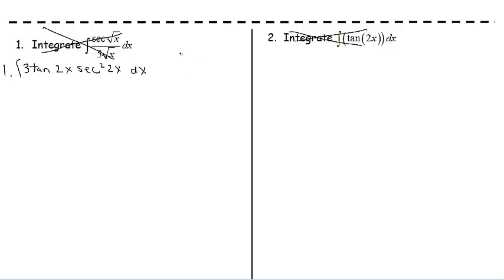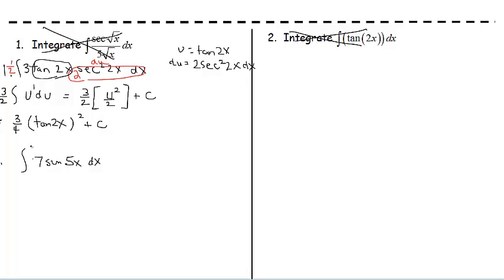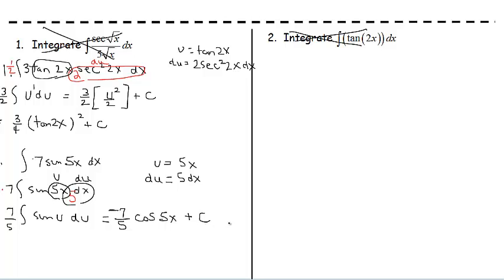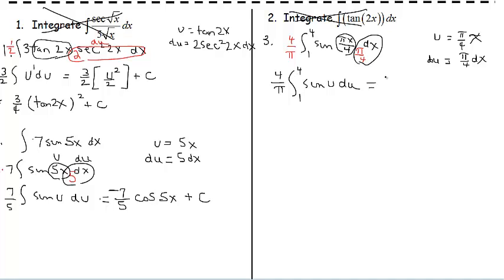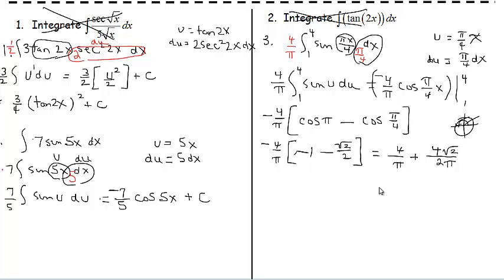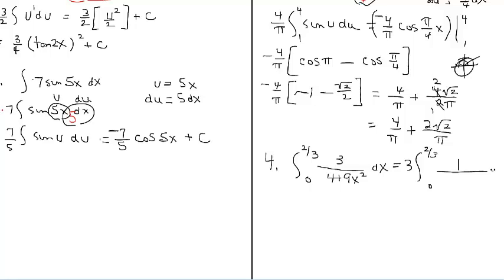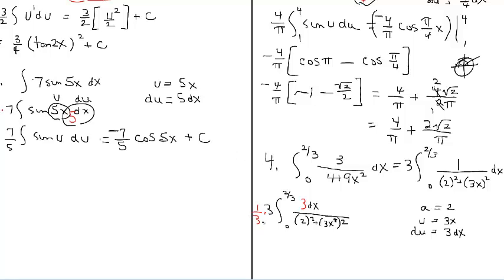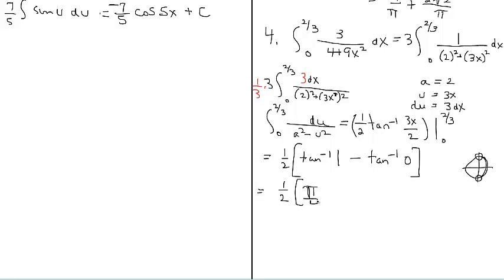Cliff Notes #38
Integrating with Trig Functions